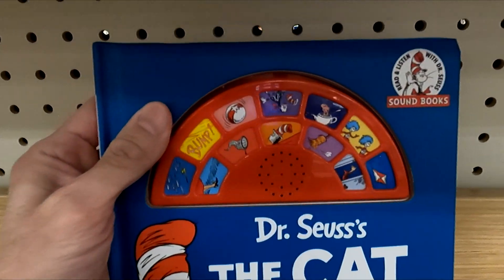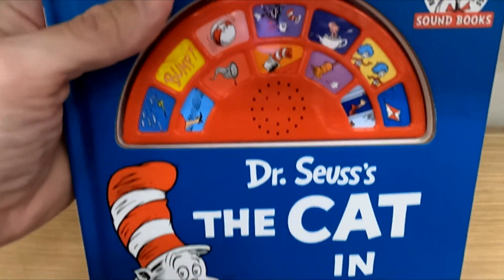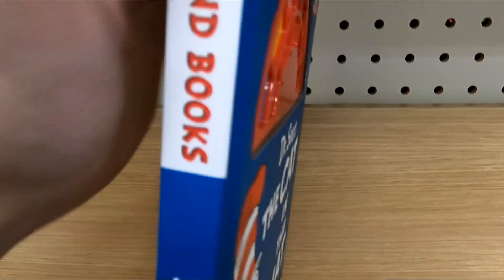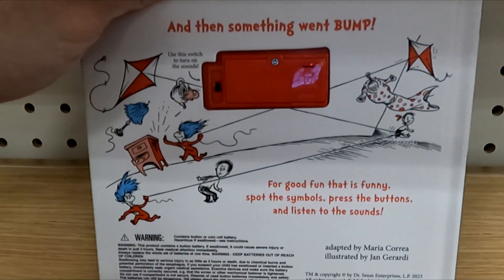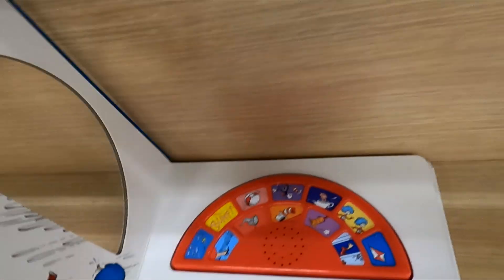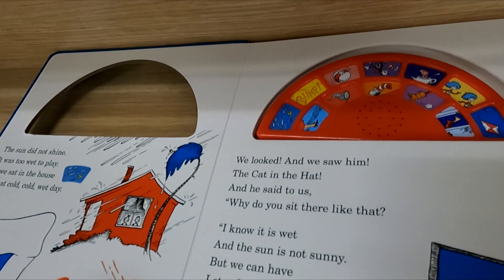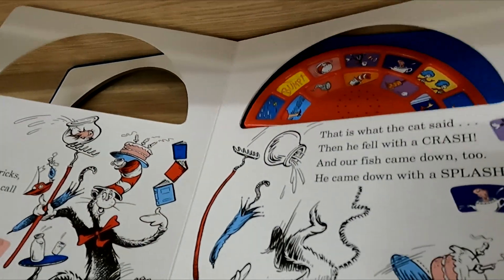DR. SEUSS'S THE CAT IN THE HAT WITH 12 SILLY SOUNDS BOARD BOOK REVIEW BOOKS REVIEWS CLOSER LOOK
DR. SEUSS'S THE CAT IN THE HAT (DR. SEUSS SOUND BOOKS): WITH 12 SILLY SOUNDS! BOARD BOOK ON AMAZON (affiliate link) A closer look and inside look at the dr seuss book the cat in the hat sound book with thing one and thing two kids books or childrens books and on my channel there will be videos of all kinds of product reviews, demonstrations and walkarounds of products from stores like Amazon, Costco, Walmart, Target, Sam's Club, Dollar Tree, Big Lots and more showing what the items look like up close, their features, how they work and my general opinion of them.